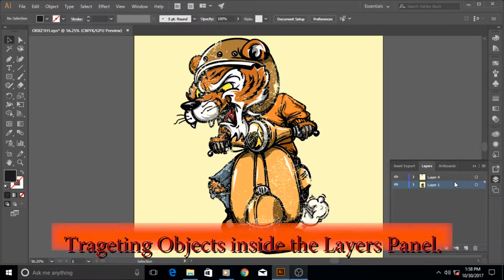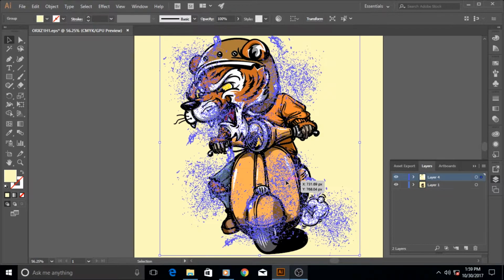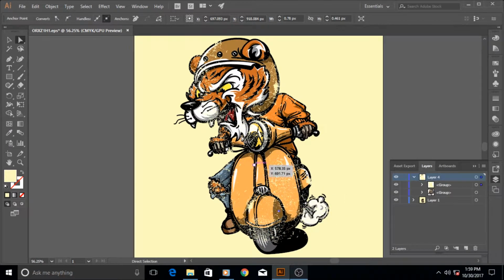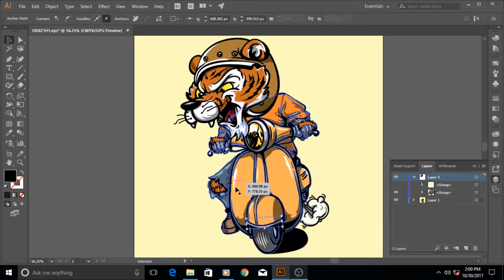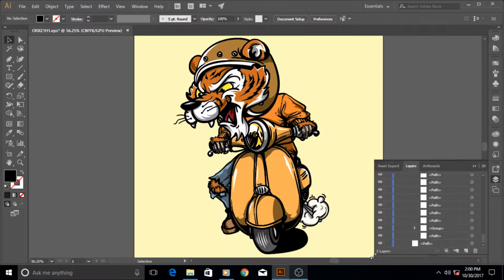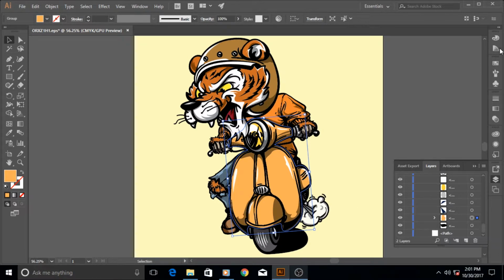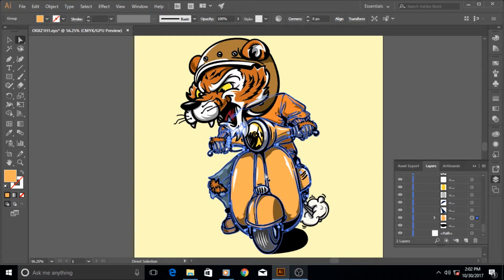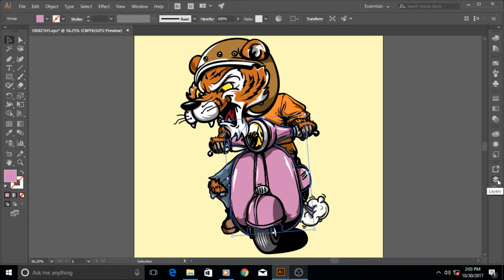Adobe Illustrator CC - 9 - How to Target Objects Inside Layers Panel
Hi guys, and welcome to this Essential Training Tutorial series of Adobe Illustrator CC for beginners.

This course will provide you with all the essential/fundamental information, which are necessary for you, to get your vector graphic journey started.

If you are some one who is brand new to Adobe Illustrator CC or if you are some one who is somewhat familiar with adobe illustrator software. This course will refine and improve your skill set manifolds.

You will find out, what adobe illustrator is, what its for, you will learn its interface, you will learn how to use its different tools and key features in a easy and fun way.

Adobe Illustrator is a software in which you can make vector graphics, as oppose to bitmap images. Don't worry if you don't know the difference between the two because I will teach you all about them in this course. I will also teach you how to convert other types of image formats into vector graphics etc

This course is designed in a way that an absolute  novice to Adobe Illustrator CC and vector graphics can also follow and learn it easily.

At the end of this course I will upload some real life projects that are mostly in demand these days in the world of graphic design, by learning the basics and the sole project tutorials, you can find jobs online that are suited for your skills and make a lot of money online. I will also teaching in the end of this course how to sell your adobe illustrator cc skills online and where to sell them. And how you can earn money from learning adobe illustrator cc.